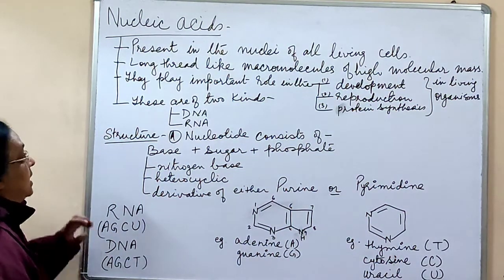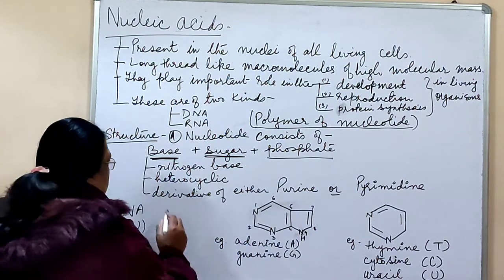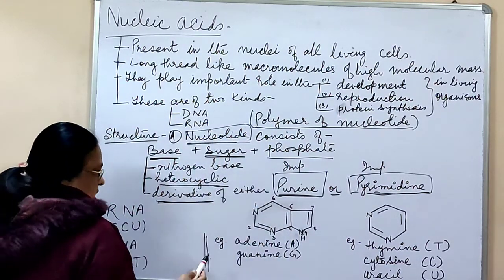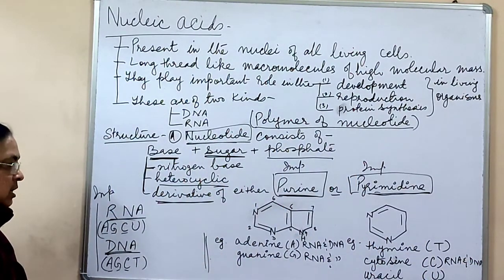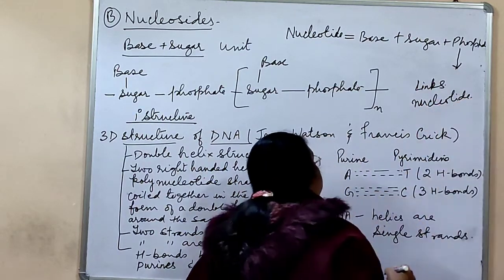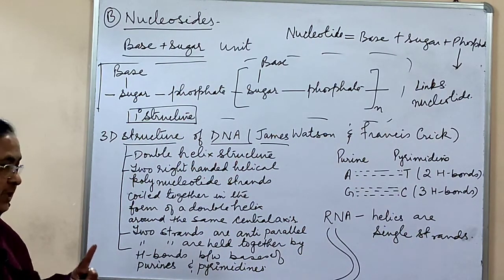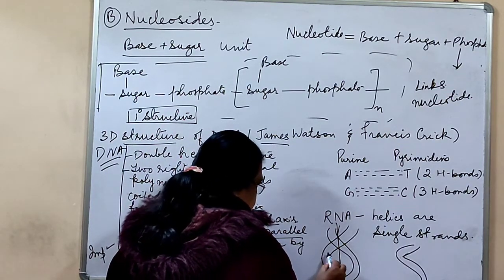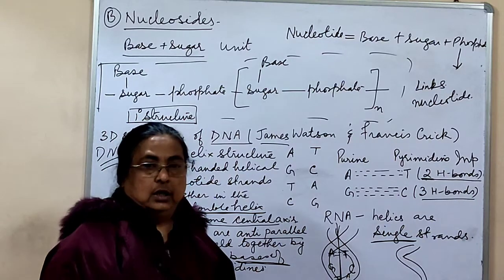Bio Molecules Part-03(Nucleic Acids)